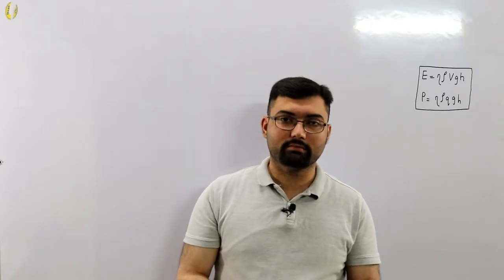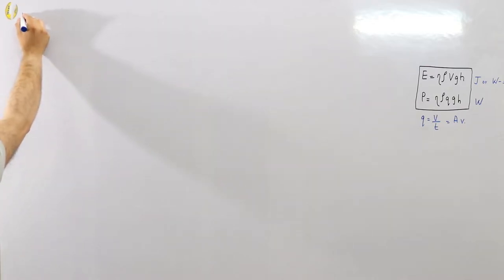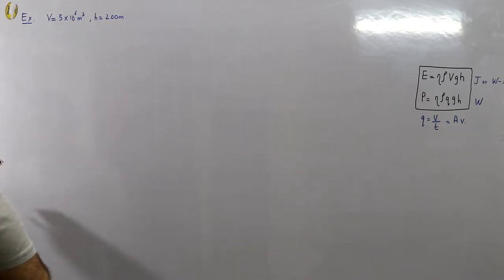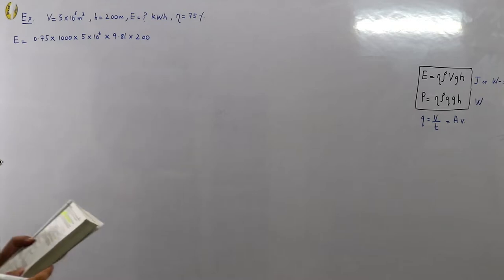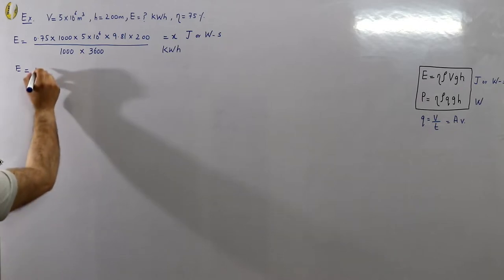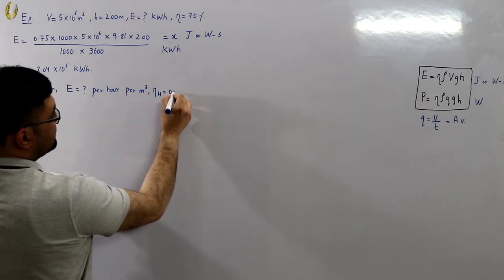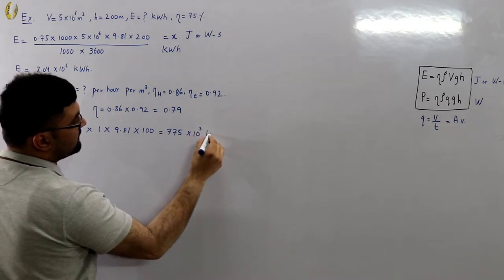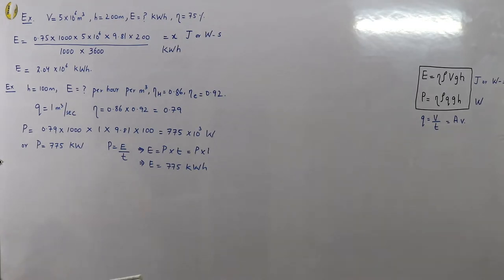Examples on energy and power calculations in a hydroelectric power plant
Lecture 25